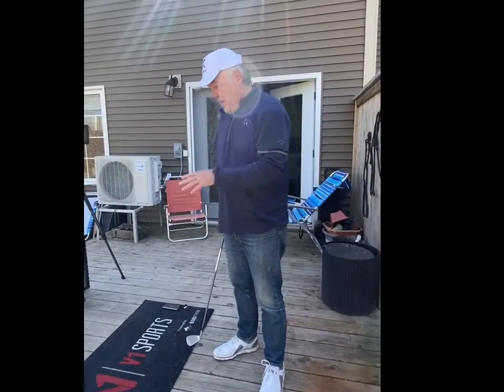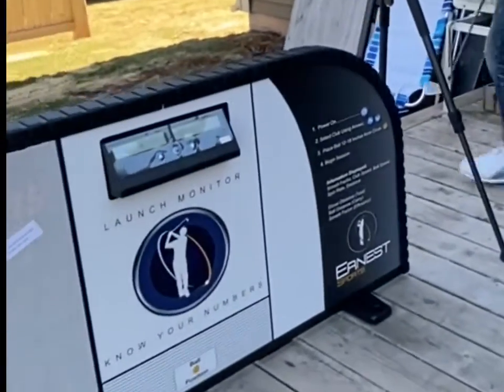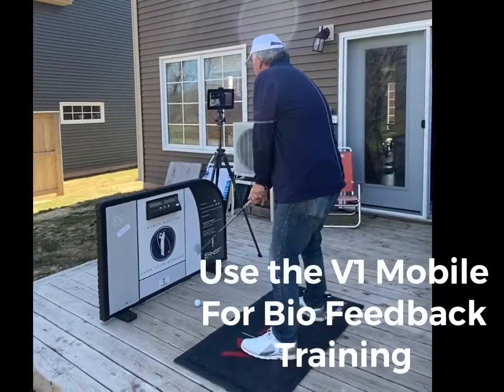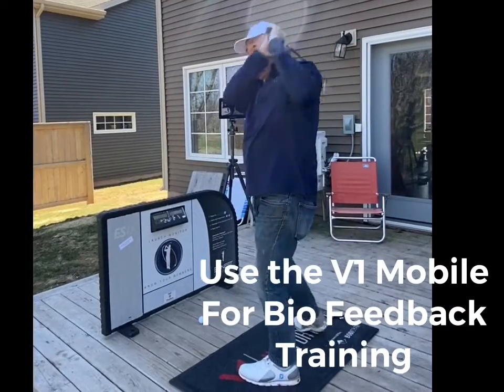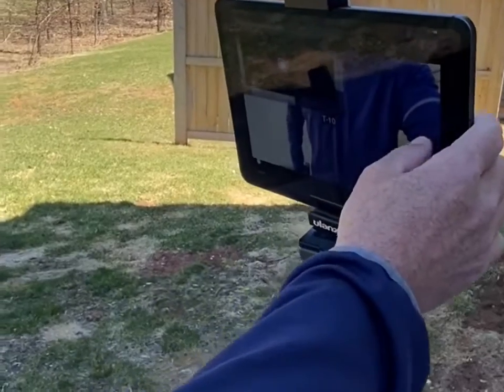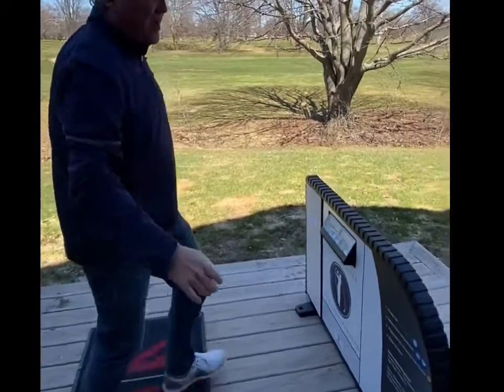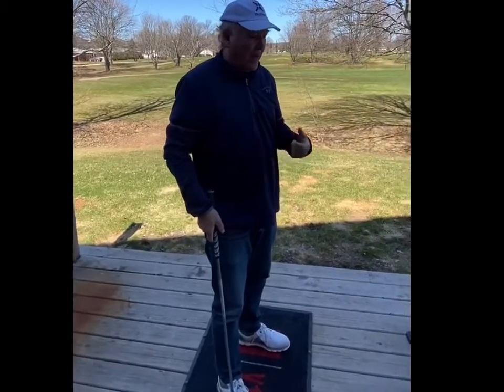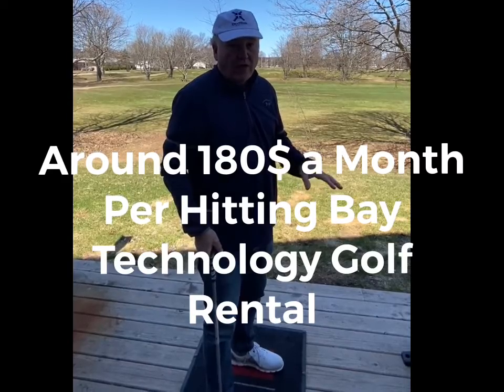V1 powered by BodiTrak and ES15 Range Business Model